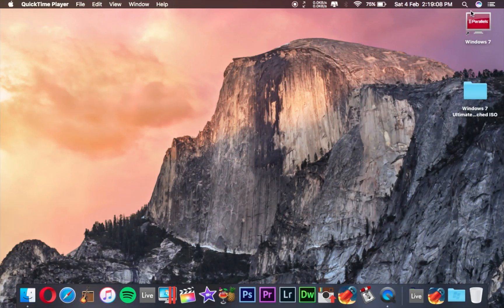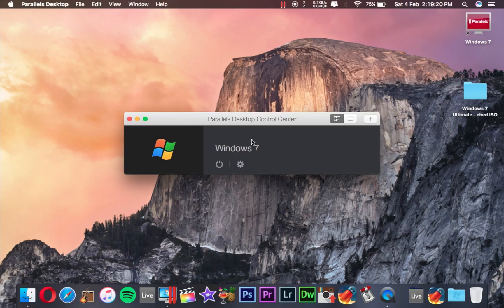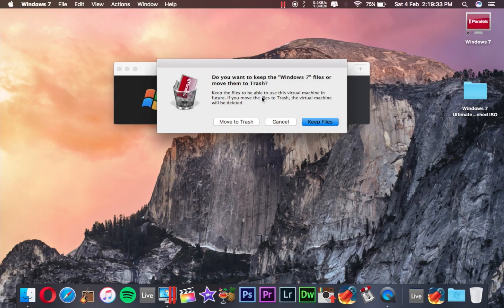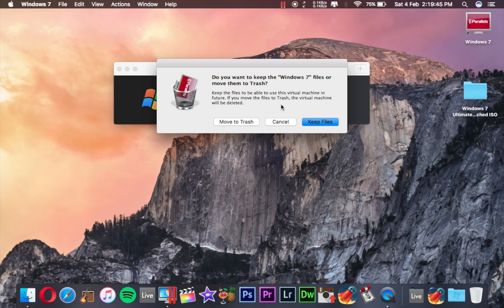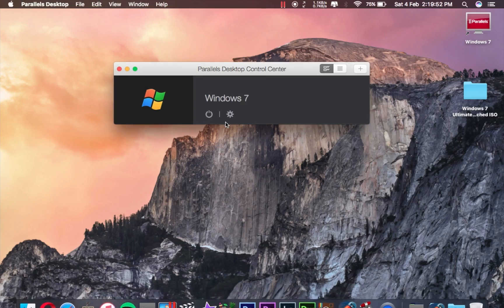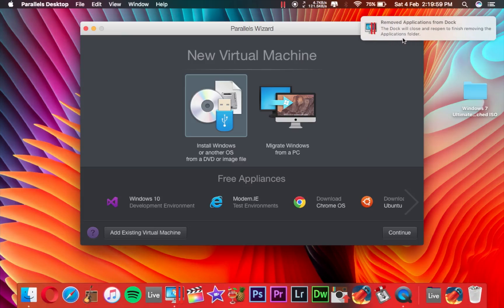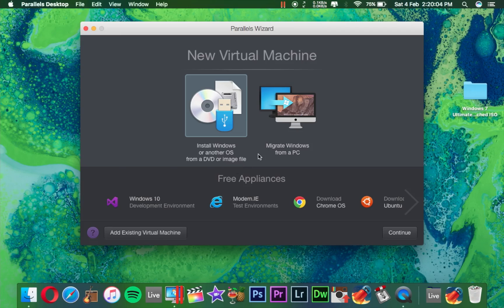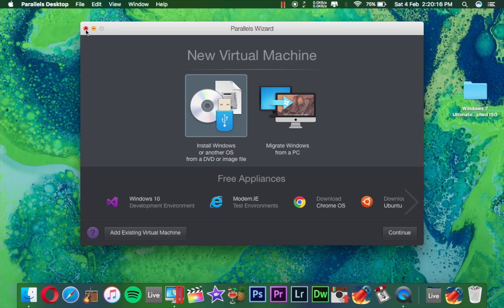How to uninstall windows from Parallel Desktop 10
Hello Friends,
Lokesh here &
Welcome to Mac Specialist.

For text version of this tutorial & other information related to this tutorial

Its my blog you can read Daily Tech News, YouTuber tips, Reviews and more on it.

If you really like it then thumbs up & share with you friends.

All content used except background music is copyright to Mac Specialist, Use or commercial display or editing of the content without proper authorization is not allowed.